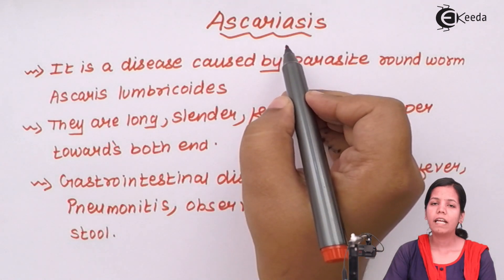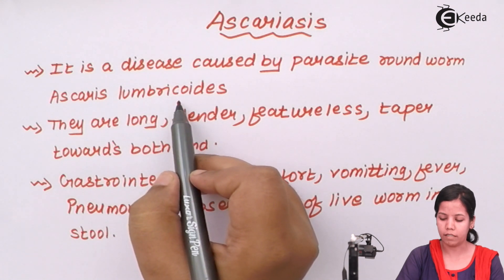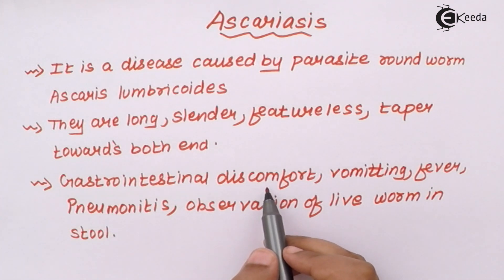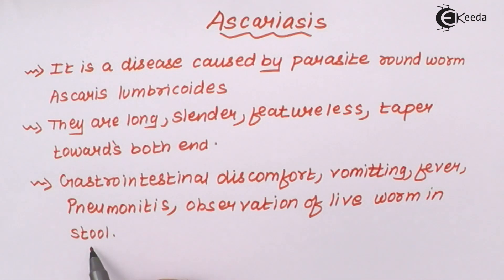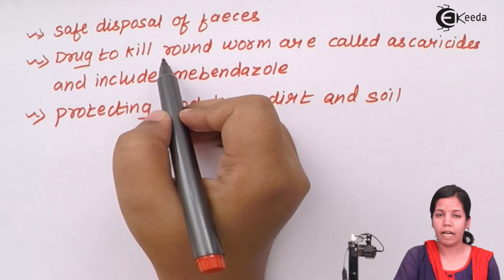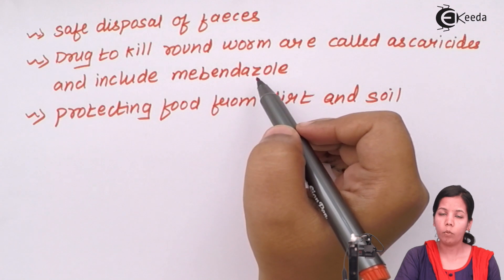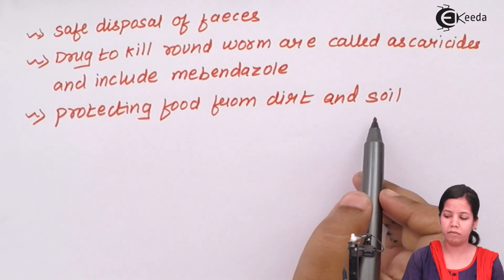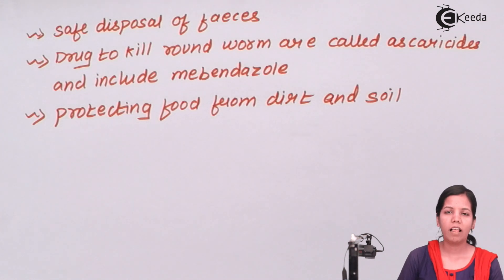Ascariasis - Human Health & Diseases - Biology Class 12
Ascariasis Video Lecture of Human Health & Diseases Chapter from Biology Class 12 Subject for HSC, CBSE & NEET.

Happy Learning : )